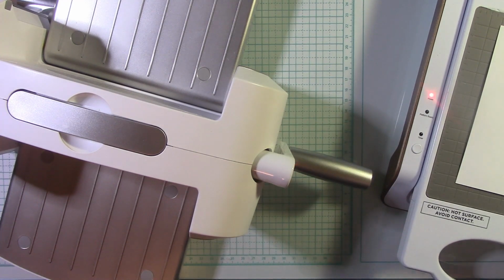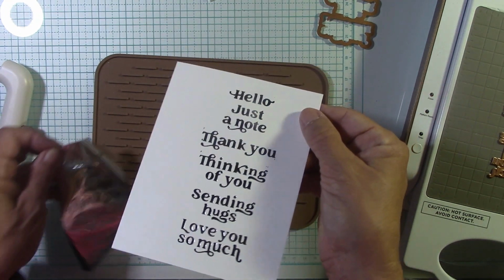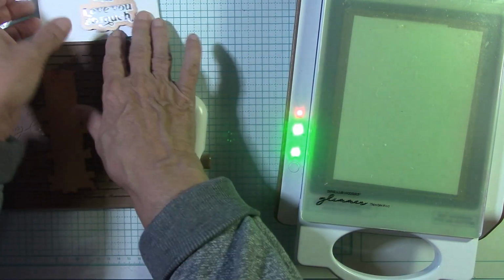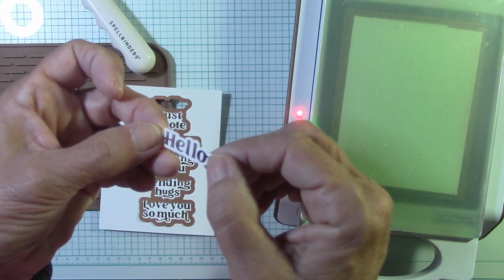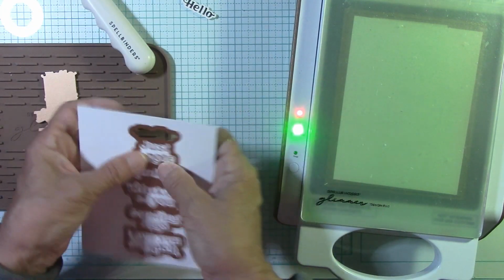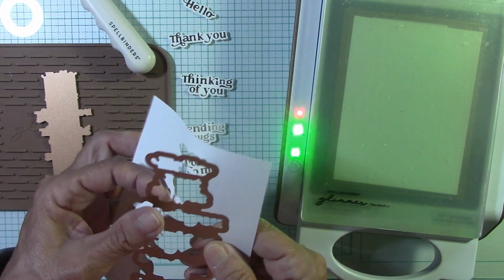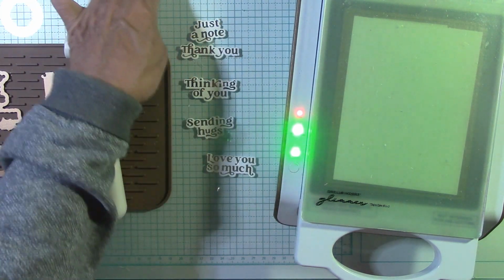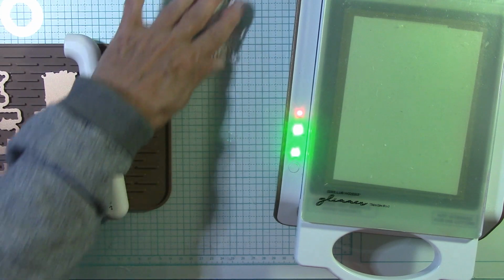Reverse Hot Foiling with Simon Hurley's "Must Have Sentiments"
Spellbinders - Platinum 6 - Die Cutting and Embossing Machine with Universal Plate System - New and Improved

THIS IS THE BUNDLE ALL 6 PRODUCTS
Spellbinders - Simon Hurley - Photosynthesis Collection Bundle

Spellbinders - Simon Hurley - Photosynthesis Collection - Etched Dies - Floral Stems

Spellbinders - Simon Hurley - Photosynthesis Collection - Etched Dies - Zig Zag Chevron

Spellbinders - Simon Hurley - Photosynthesis Collection - Etched Dies - Daffodil Frame

Spellbinders - Simon Hurley - Photosynthesis Collection - Etched Dies - Ceramic Vases

Spellbinders - Simon Hurley - Photosynthesis Collection - Glimmer Hot Foil - Glimmer Plate and Dies - Must-Have Sentiments

Spellbinders - Simon Hurley - Photosynthesis Collection - Glimmer Hot Foil - Glimmer Plate - Modern Stripes

THIS IS A BUNDLE WITH 2 SETS
Spellbinders - Simon Hurley - Photosynthesis Collection - Etched Dies - Floral Stems and Ceramic Vases Bundle

AMAZON
Hammermill, 122549, Premium Color Copy Cover, 100 Bright, 60lb, 8.5 x 11, 250/Pack